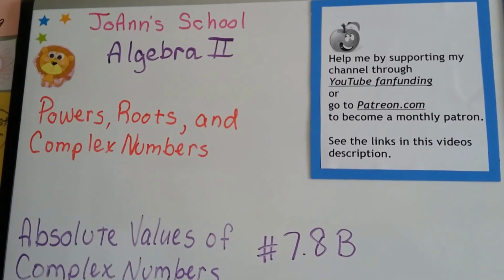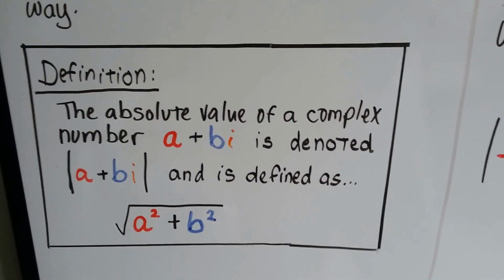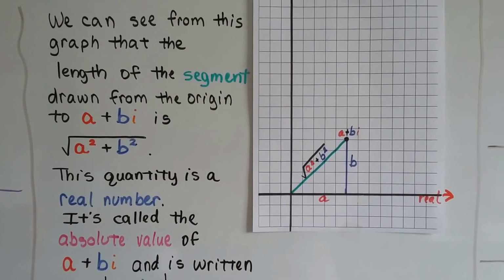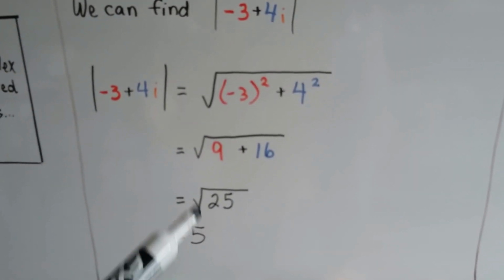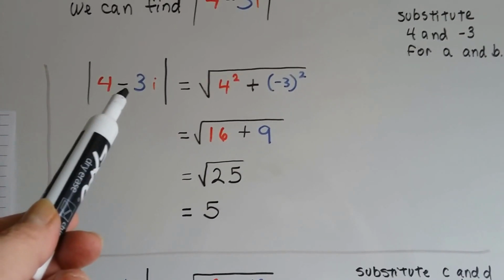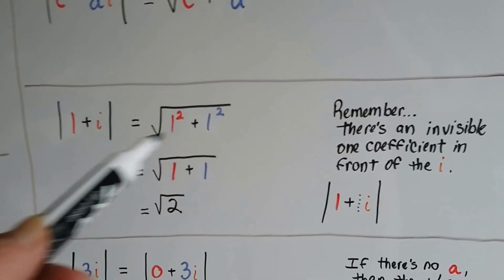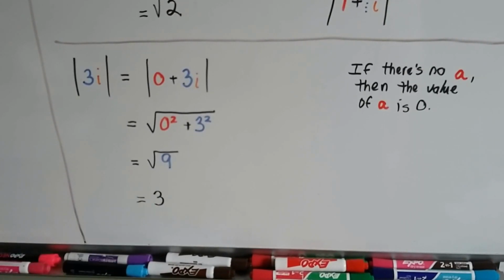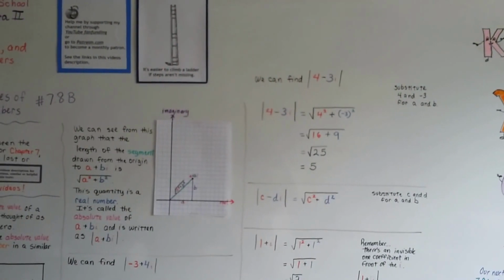Algebra II 7.8B, Absolute Values of Complex Numbers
How the absolute value of a complex number, a+bi, is similar to the absolute value of a "real number", and how to simplify |a+bi| and √a²+b².

JoAnn